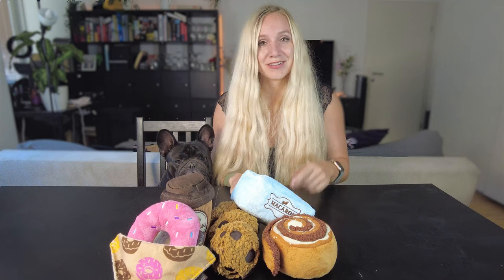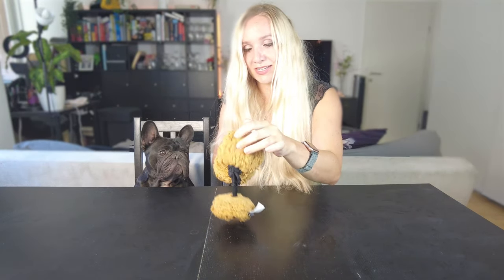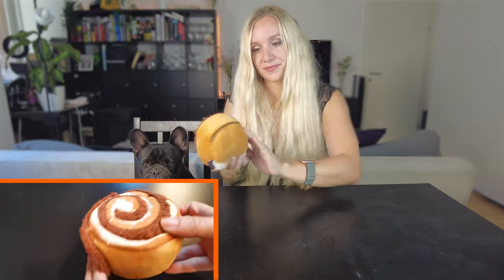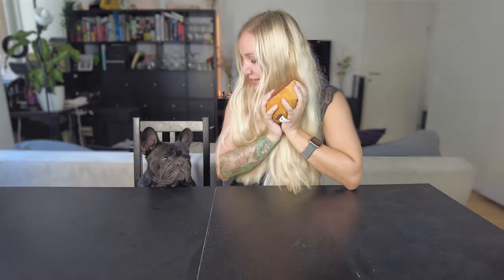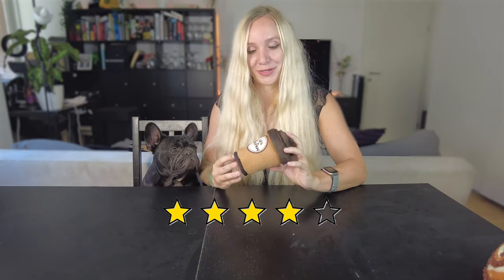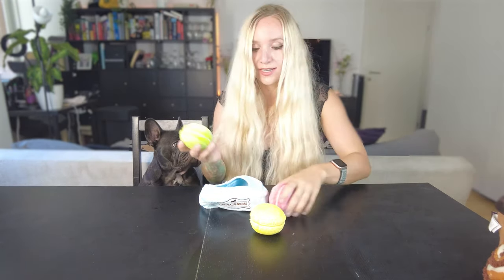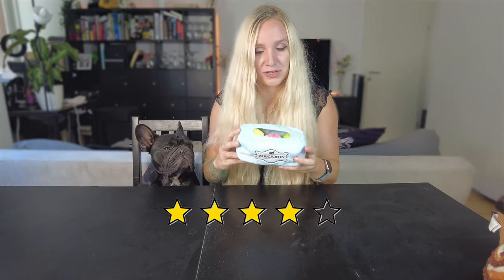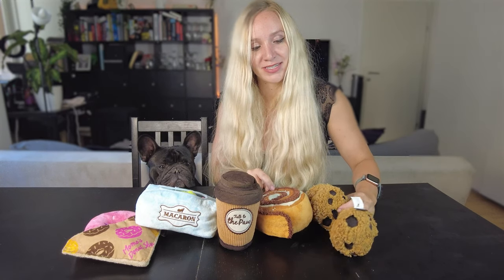BEST DOG TOY EVER? | Dog Toy Review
This spring we bought the whole collection of  P.L.A.Y. - Pup Cup Cafe. But is the delicious look really worth the money? We tested the toys for half a year and here is our review!